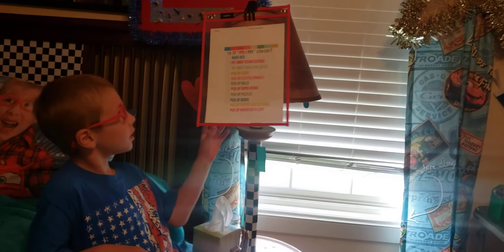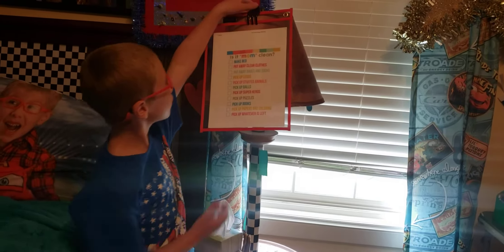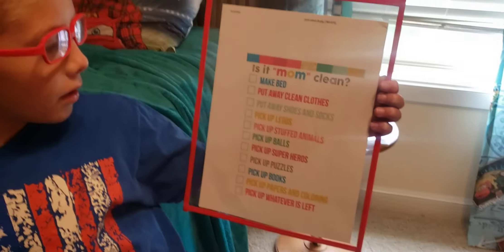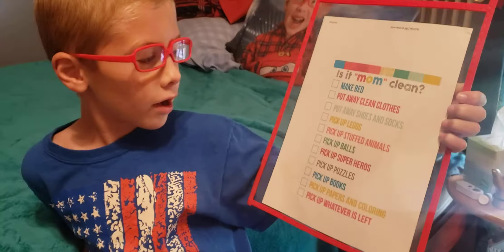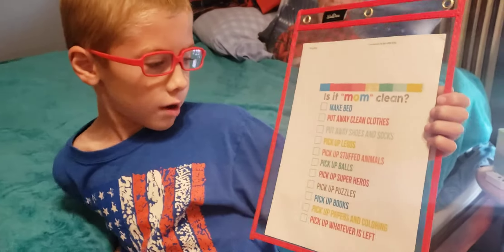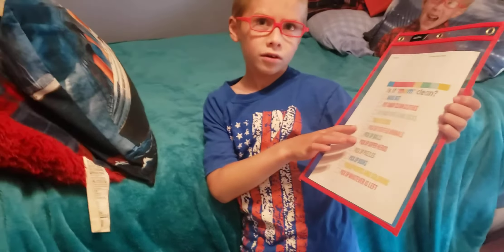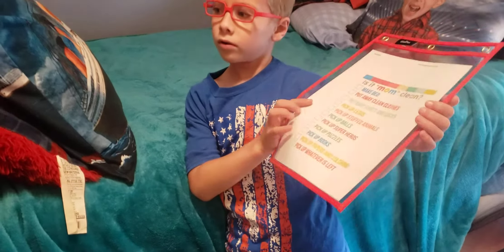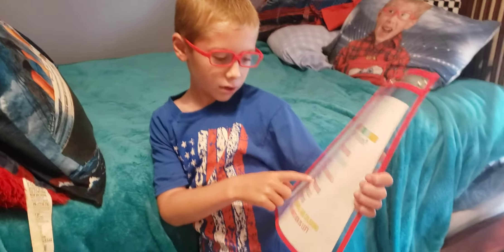Room Update for Auntie B